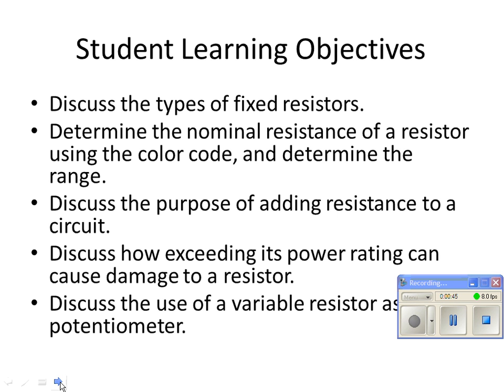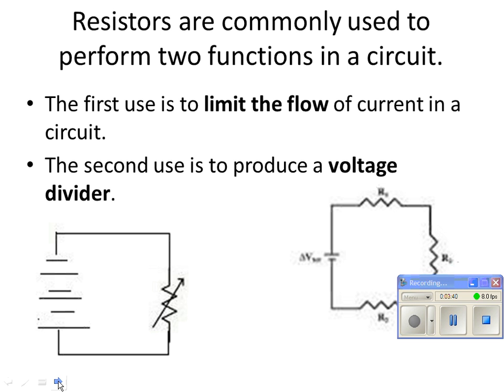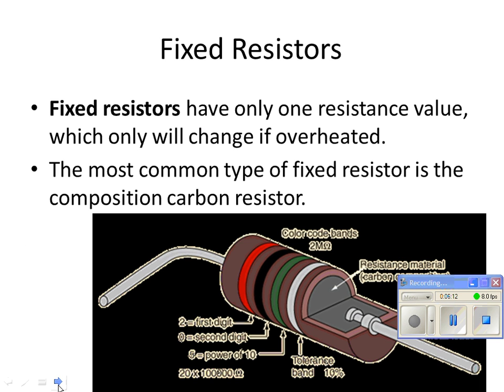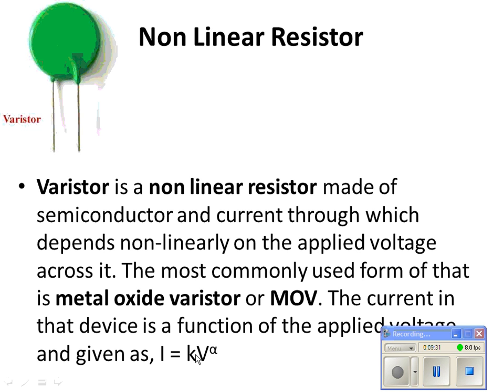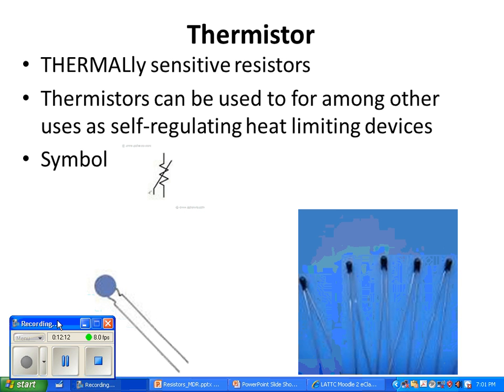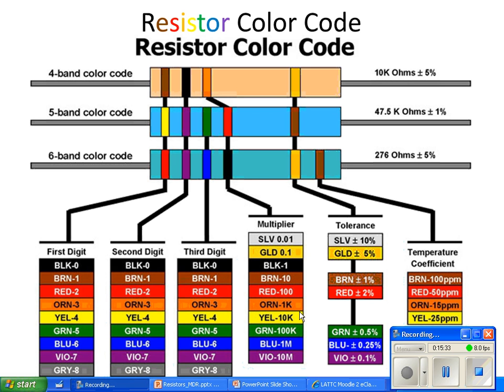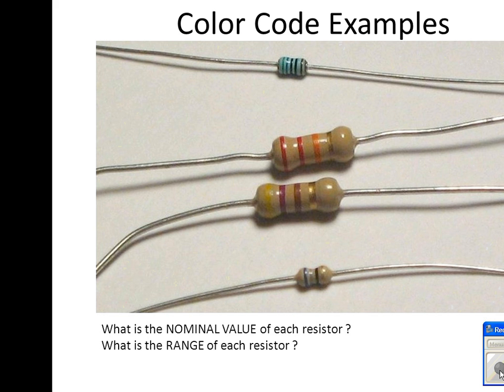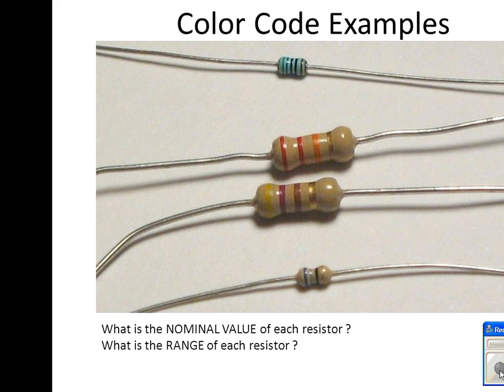ResistorLec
A discussion of Resistors, the color code and range of tolerance